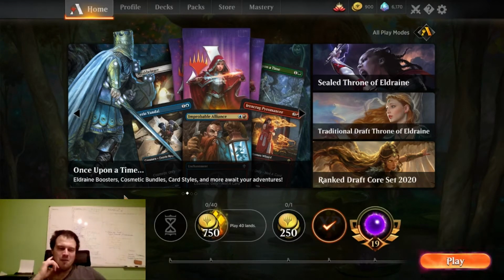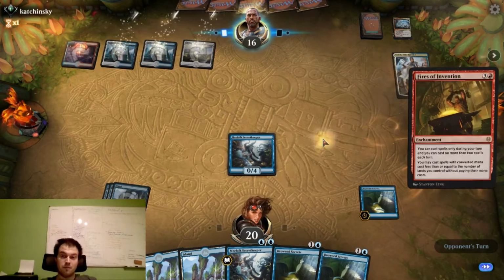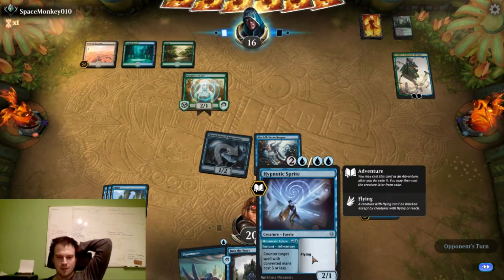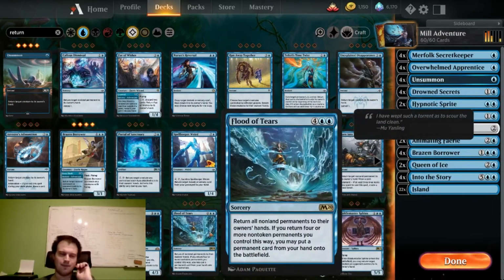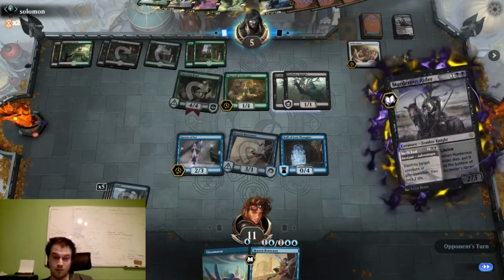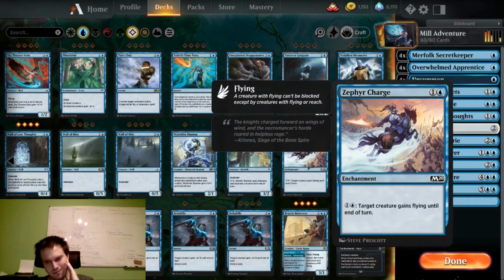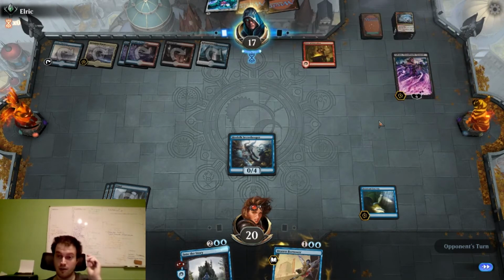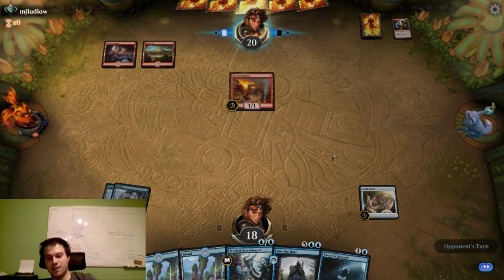A Mono Blue Mill Adventure | Janked Ranked | MTG Arena Gameplay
In this video I take a fun troll deck built around Milling and the adventure Mechanic into ranked Platinum games. I play 10 Games. Can you guess how many I'm going to win?

Decklist to copy into MTG Arena:

21 Island (XLN) 267
4 Drowned Secrets (GRN) 39
4 Wall of Lost Thoughts (RNA) 59
4 Unsummon (M20) 78
2 Animating Faerie (ELD) 38
4 Brazen Borrower (ELD) 39
3 Into the Story (ELD) 50
4 Merfolk Secretkeeper  (ELD) 53
4 Overwhelmed Apprentice (ELD) 60
2 Queen of Ice  (ELD) 61
4 Vantress Gargoyle (ELD) 71
4 Lucky Clover (ELD) 226